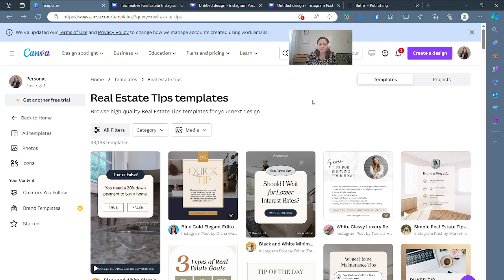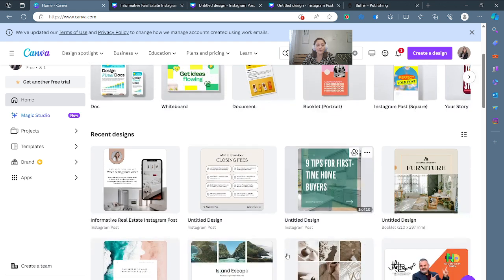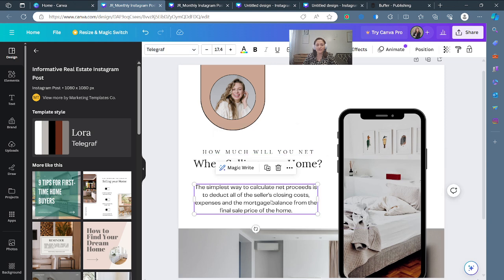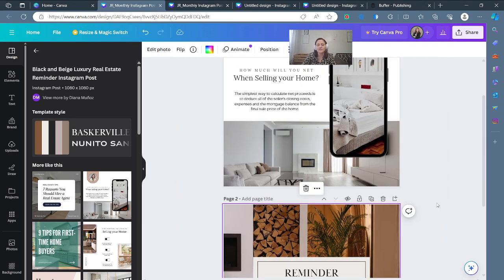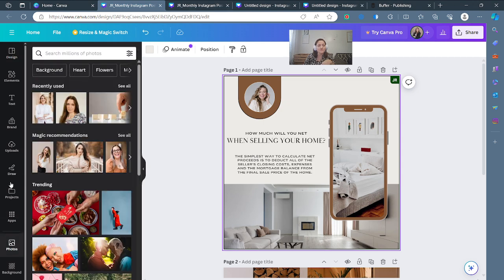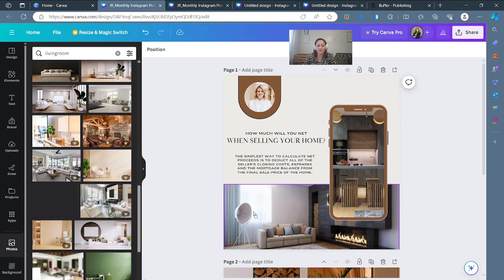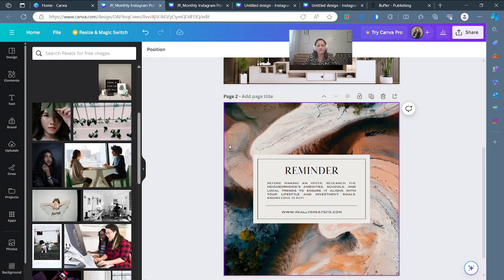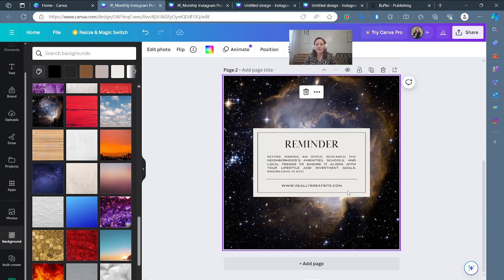Canva and Chatgpt ai yearly Part 1